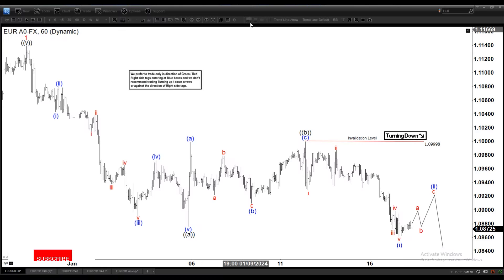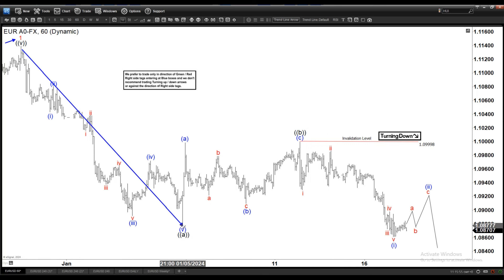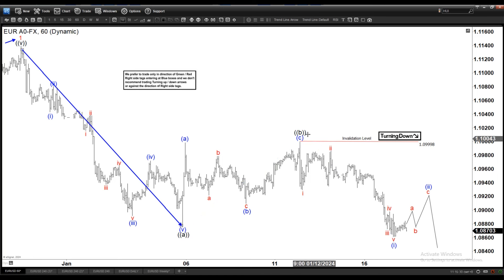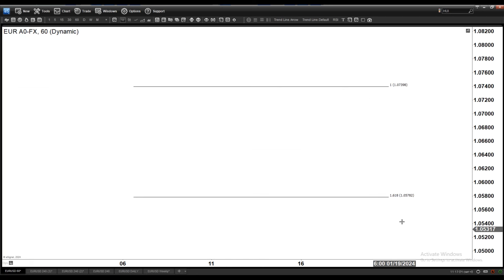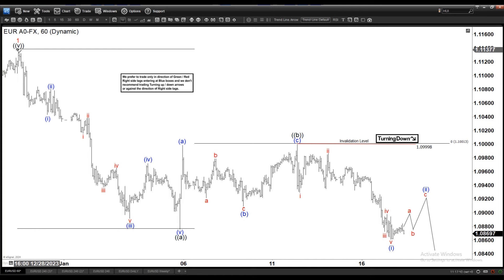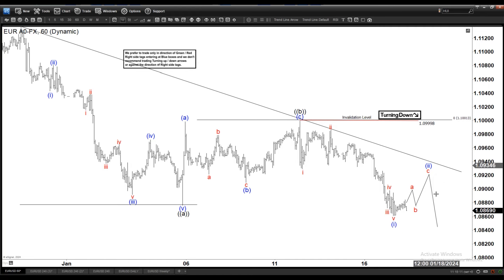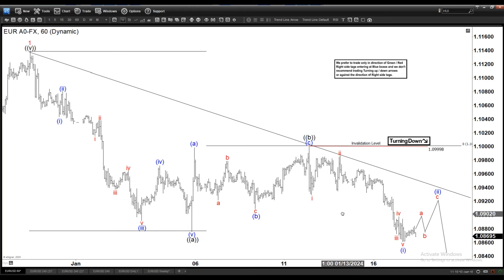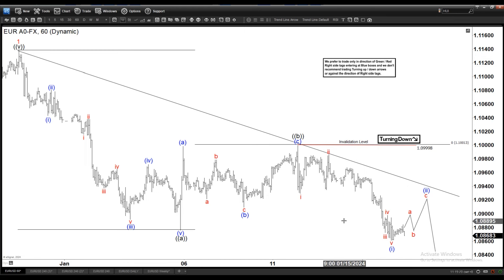EURUSD Short Term Looking for Further Downside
To learn more about Elliott Wave, check out our Educational classes and sign up for a 14-day Trial At EWF, we cover 78 instruments in different asset classes from forex, commodities, indices, stocks, ETFs, and crypto-currencies. We provide Elliottwave forecast in 4 different time frames, a Live Trading Room, a 24-hour chat room, live sessions, and much more.

✪ Important Tags